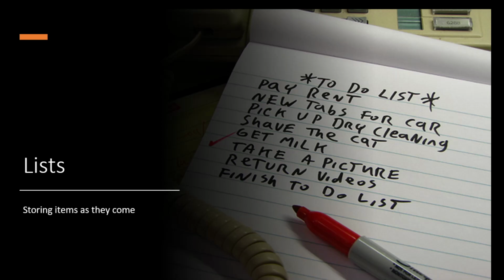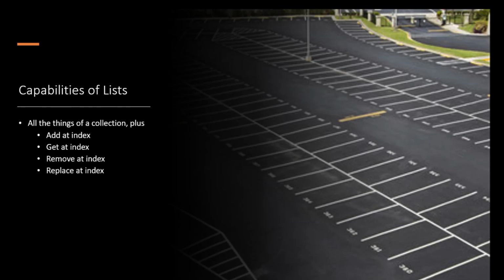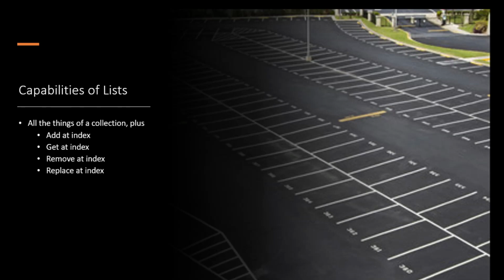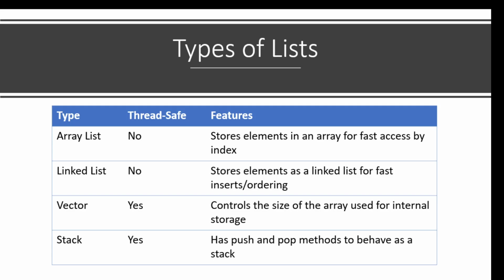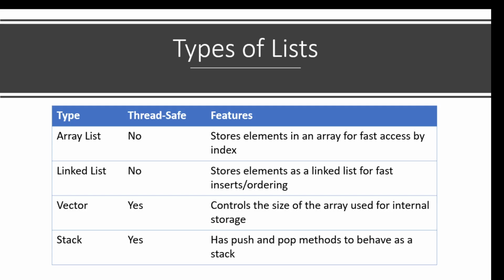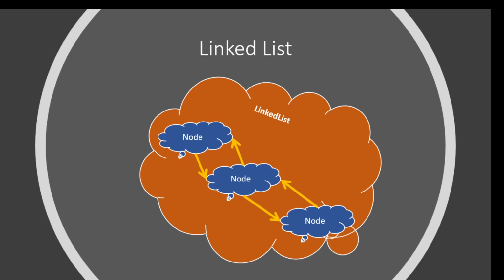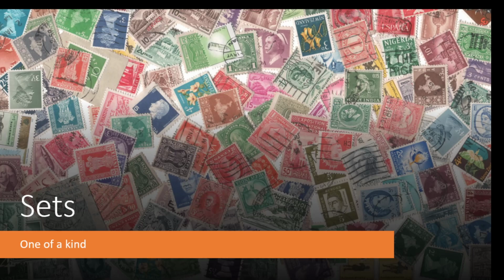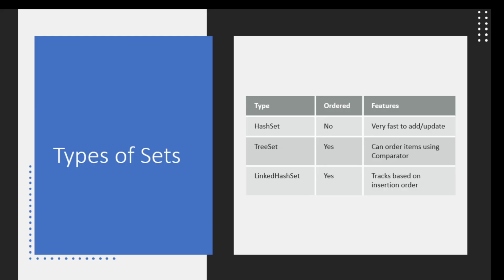Lists and Sets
A high-level introduction to the behaviors and implementation options of lists and sets.